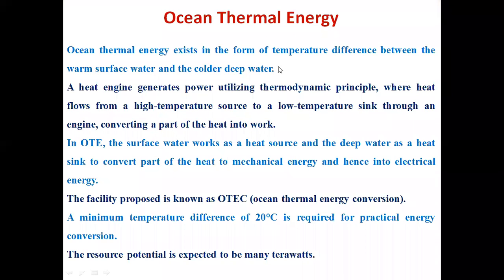Energy generation from Ocean Thermal source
Lecture provide description about electricity generation using ocean thermal resources